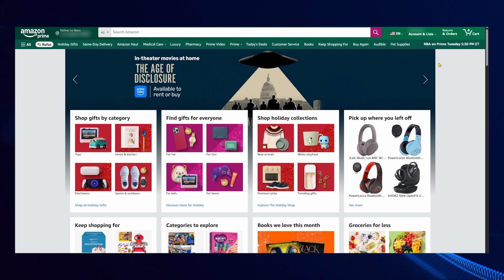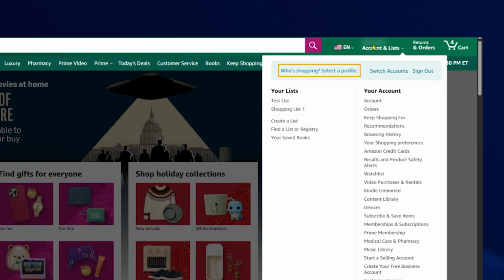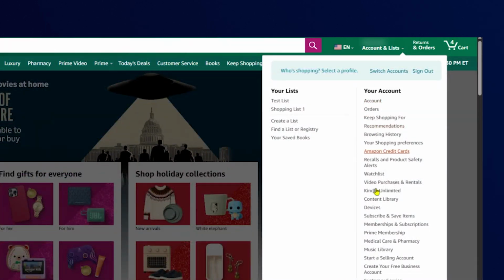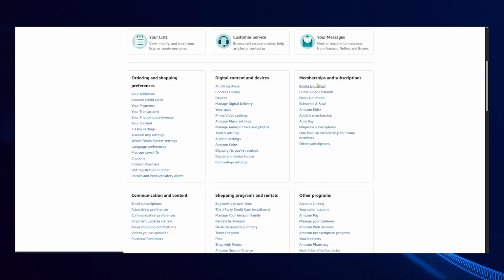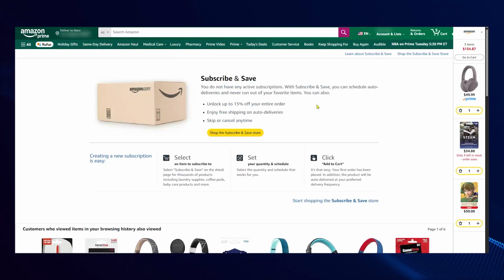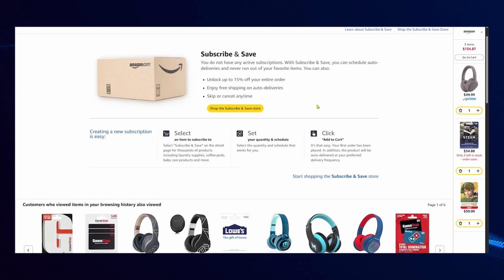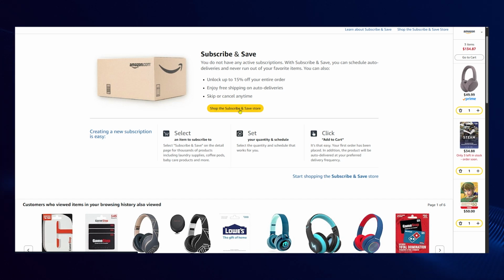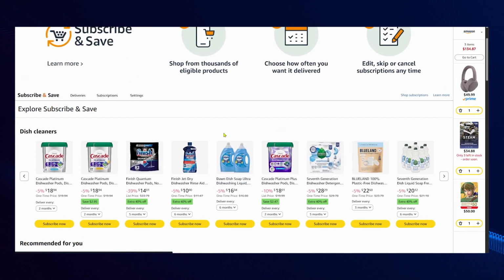How to Access Subscribe and Save Dashboard on Amazon (2026 Guide)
In today's video we cover amazon dashboard guide, how to create a sales dashboard in excel, navigate amazon dashboard, amazon dashboard, amazon new price discount dashboard, amazon seller dashboard, how to make a roblox game on mobile, amazon seller guide, how to get more orders on shopify, europe region sales dashboard, how to block ads on google chrome, how to make a roblox game, databox share dashboard, selling on amazon, amazon echo show, advanced excel dashboard tips, amazon fba product sales, how to get more orders